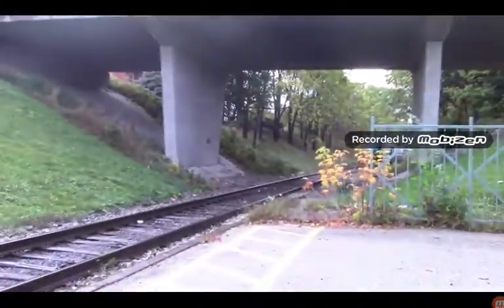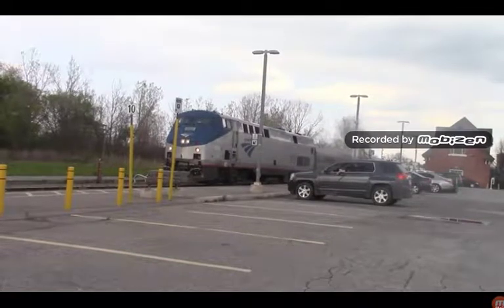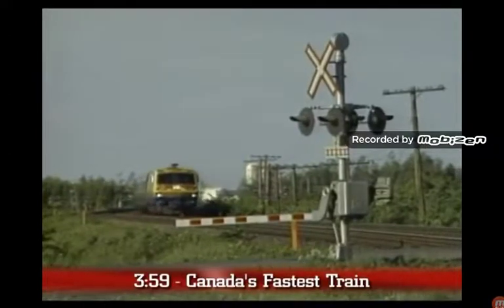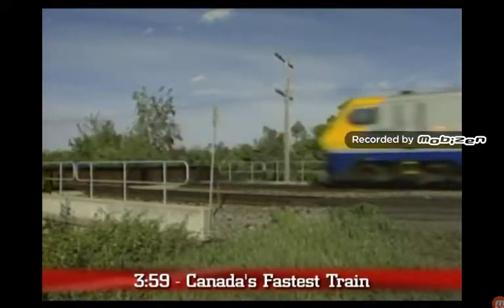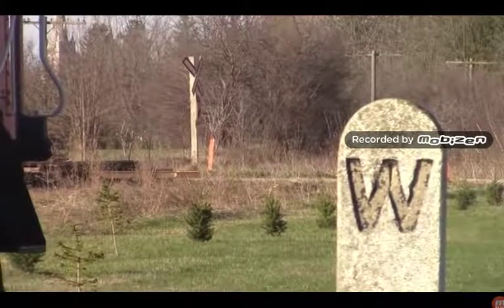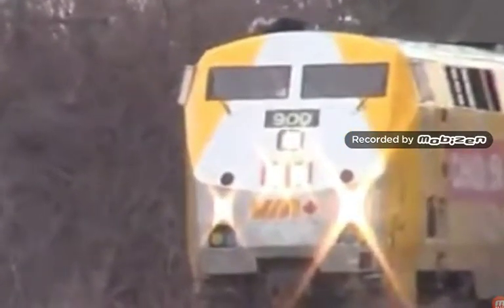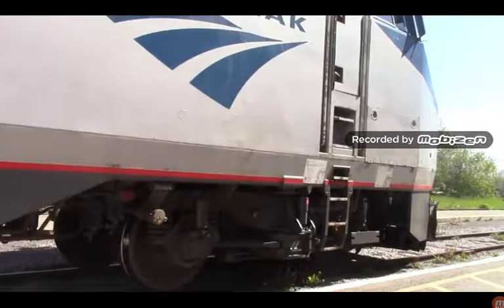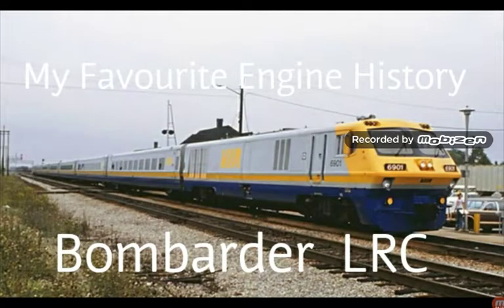My Favourite Engine History Episode 2: GE P42DC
My Favourite Engine History Episode Episode 2! Today we look at the P42DC and the history of them